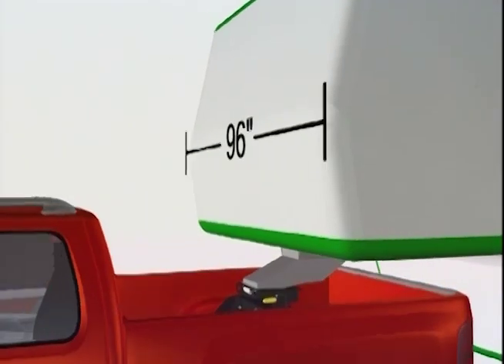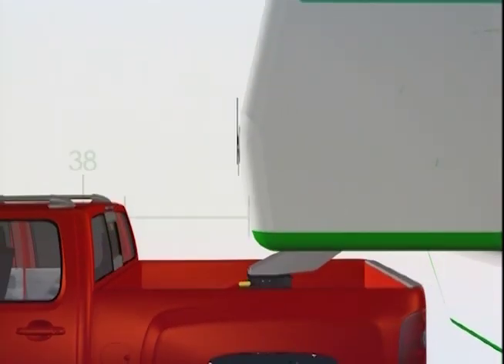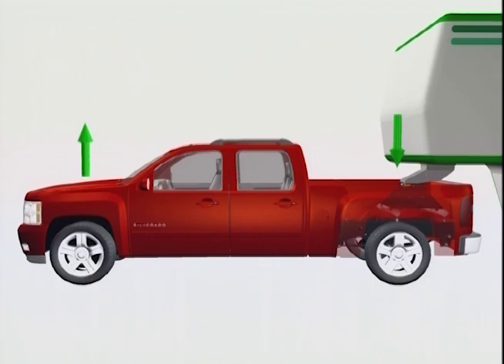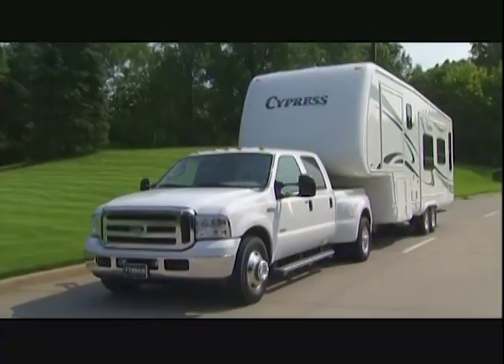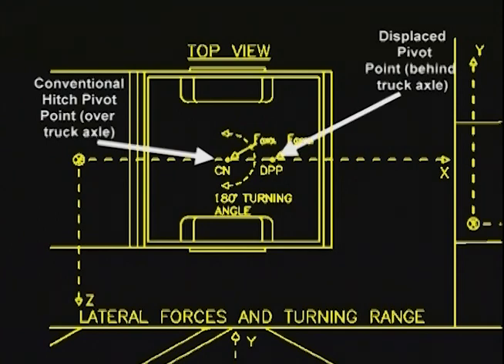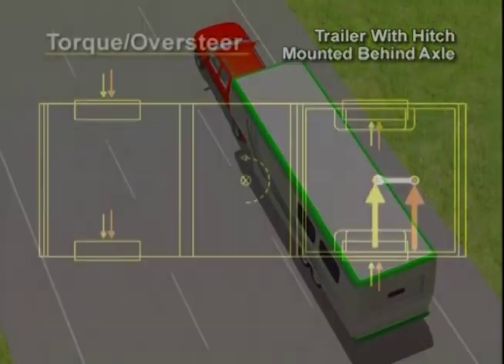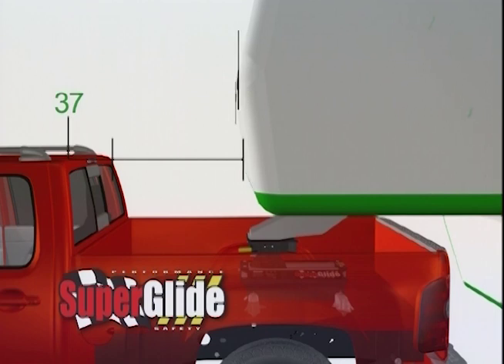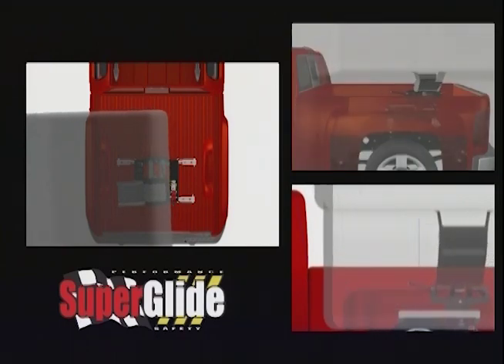The Downside of Rotational King Pin Boxes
Rotational king pin boxes may seem like a good solution in theory, but let us show you the downside of these type of products.

PullRite is the industry leader in fifth wheel hitches and accessories.  We have a hitch for nearly every type of short and long bed trucks with OE Puck, Single Point Attachment / Gooseneck or Rail Mounted systems. Our fifth wheel hitches are 100% made in the USA and SAE J2638 tested.